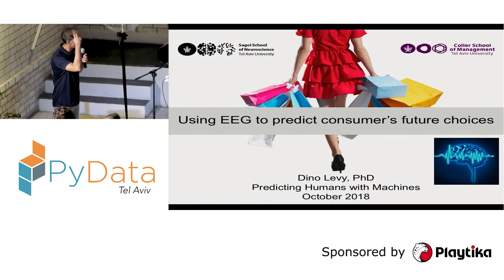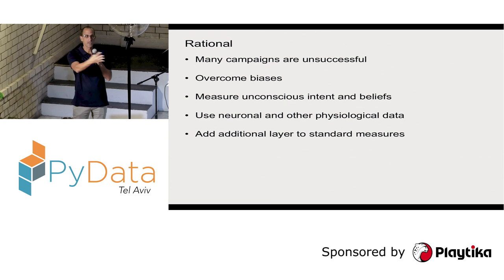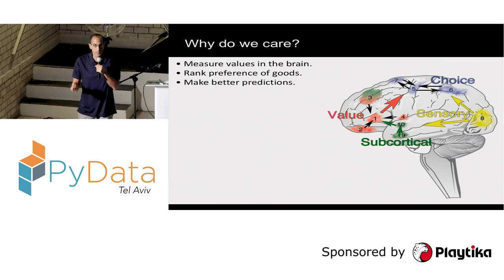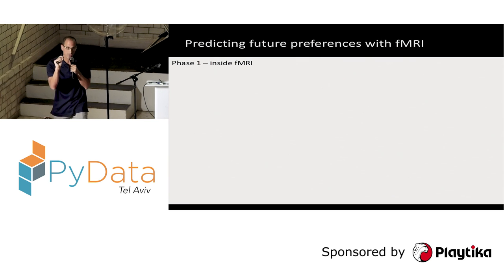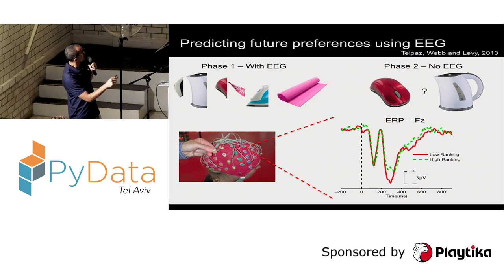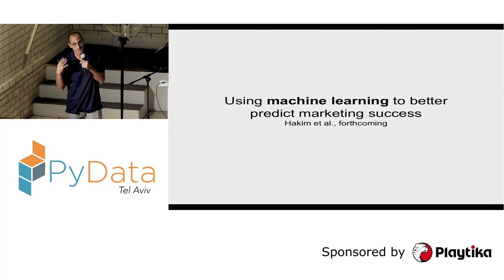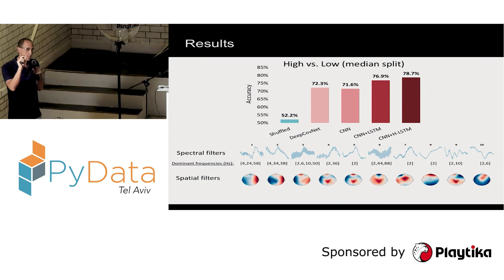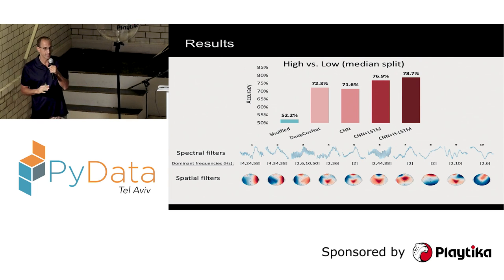PyData Tel Aviv Meetup: Using EEG to Predict Consumers' Future Choices- Dino Levy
00:10 Help us add time stamps or captions to this video! See the description for details.